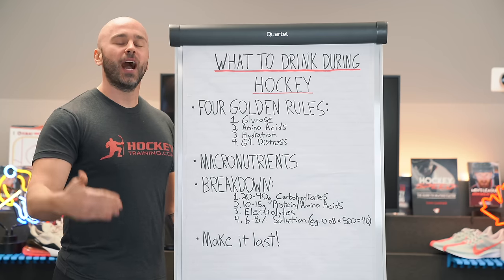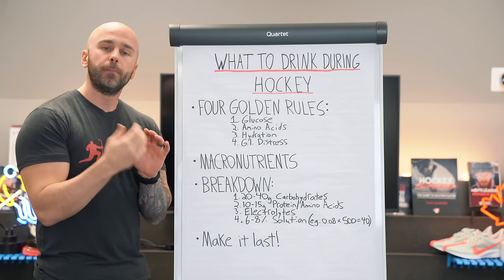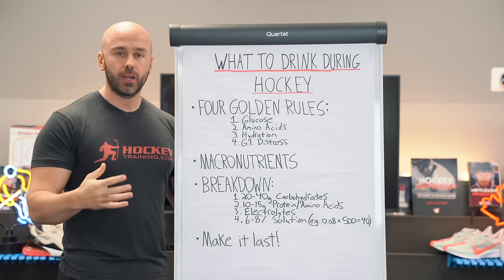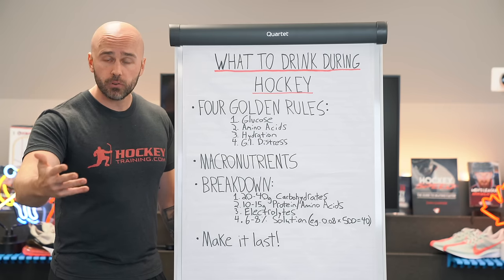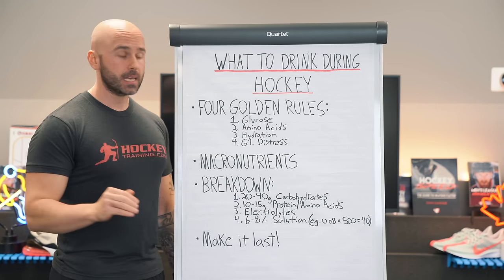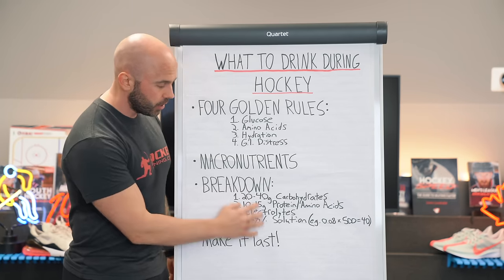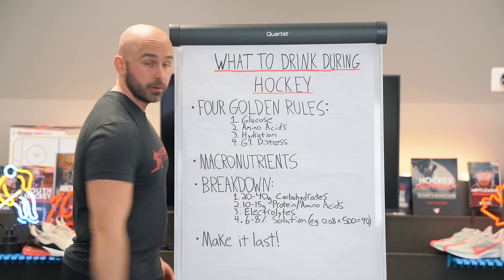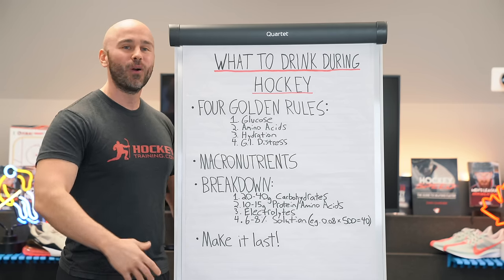WHAT TO DRINK DURING HOCKEY 🥤[Performance Hack]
In this video, Dan shows you a quick "hack" that can boost your hockey performance.  You will learn what to drink during hockey if you want to perform and recover better, so you can dominate on the ice!

If you want to learn more about what to drink during hockey and what to eat to maximize your performance you can find all of the details on our

Train Hard,
Kevin